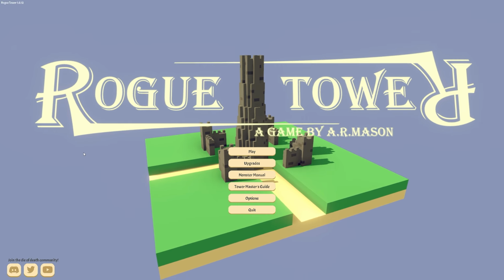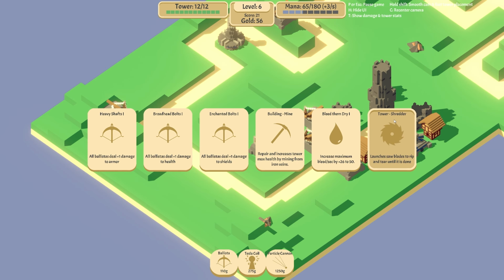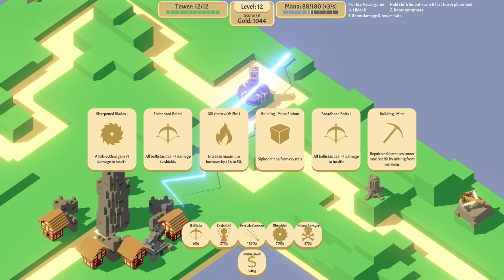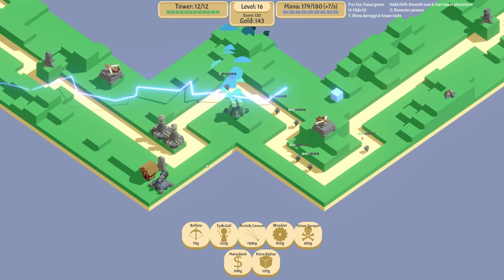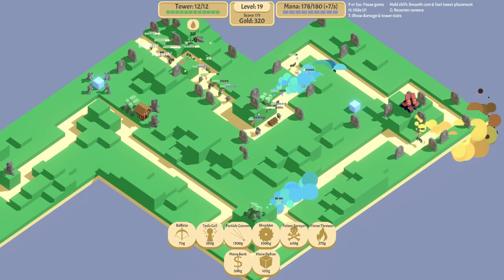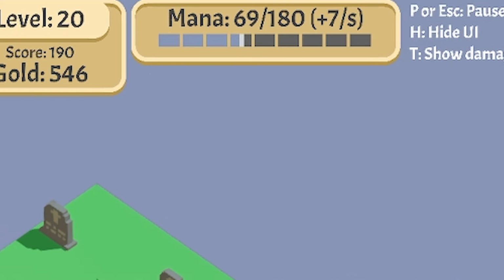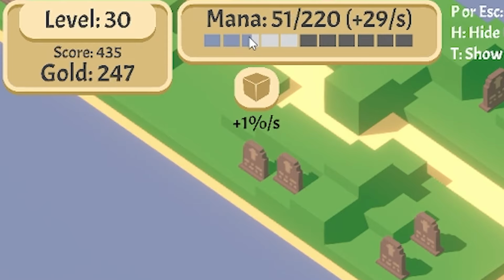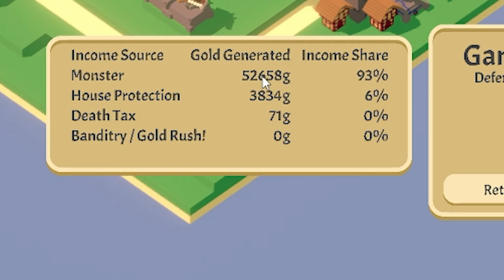Using Particle Cannons to defend my tower...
Just when we thought games couldn't get anymore addictive, Rogue Tower comes along and combines the addictive and fun nature of a roguelite with a tower defense style gameplay. The result is a hugely replayable game that's just missing a fast forward button! This is part 2 where I discover the incredibly overpowered particle cannon!

LINKS!

About Rogue Tower:

Rogue Tower is a tower defense game with roguelike elements and a continuously expanding path which you can influence. Unlock new towers and buildings, build up your defenses, upgrade your towers through card draws and cash, expand the path tactically to control how enemies move and defend your tower.